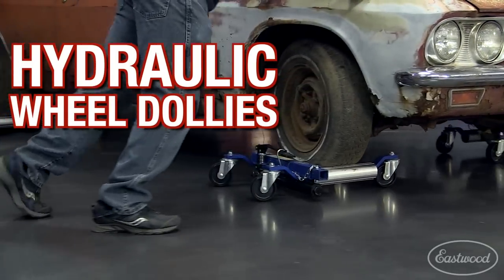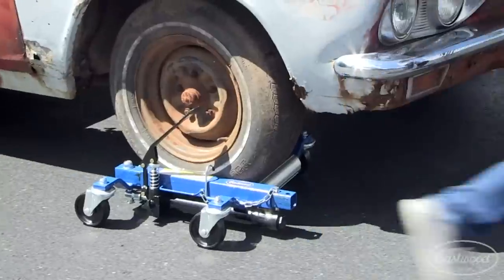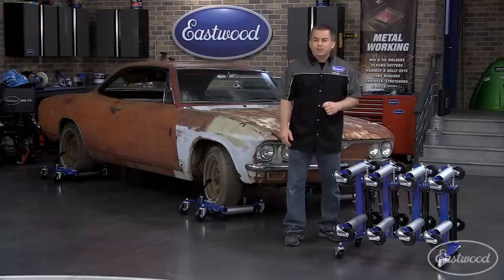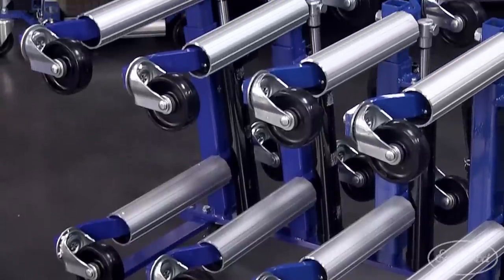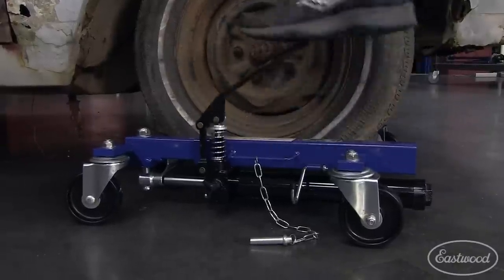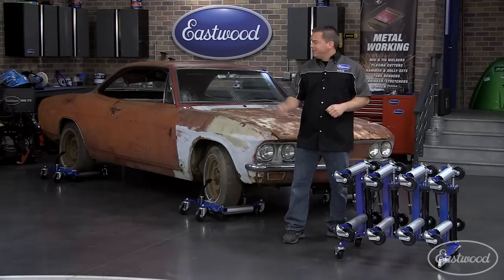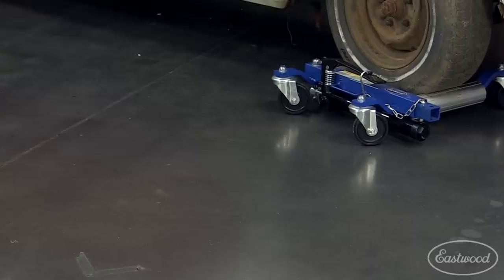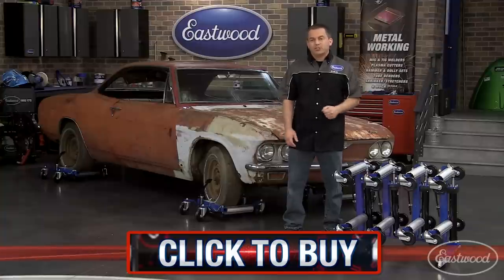Store & Move Your Car Easily With Hydraulic Wheel Dollies From Eastwood!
Lift & move incomplete projects or stored vehicles with ease using these hydraulic wheel dollies!

Eastwood Hydraulic Wheel Dolly 4pc Set
Item #30552

Lift & move incomplete projects or stored vehicles with ease

These dollies allow you to lift the wheels off the ground and move cars around, whether they run, or roll or not. Each of these hydraulic wheel dollies can lift up to 1300 lbs, and work with tires up to 12 inches wide. Heavy duty ball bearing casters allow cars to be easily maneuvered around most paved and concrete surfaces. Hydraulic powered tire grab/lift action and foot pedal makes using these dollies a breeze. Set of 4.

Hydraulic for easy lifting
Large heavy duty casters for easy moving
1300lb capacity, each
For tires up to 12 inches wide
Set of 4 dollies